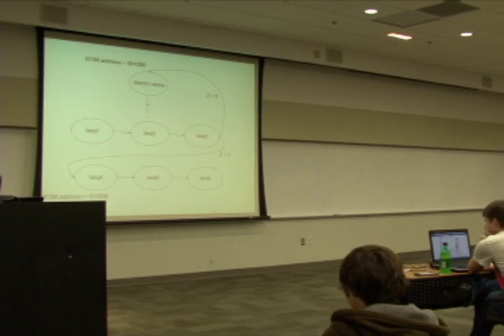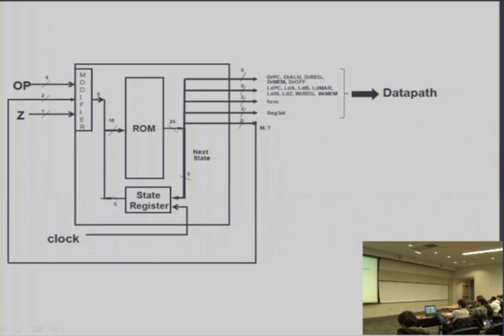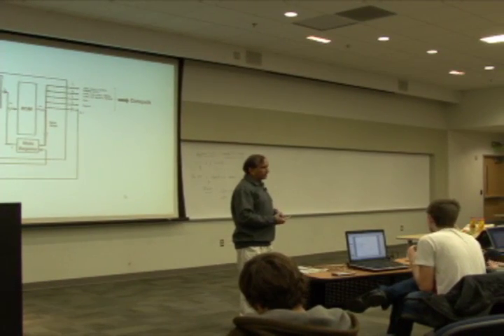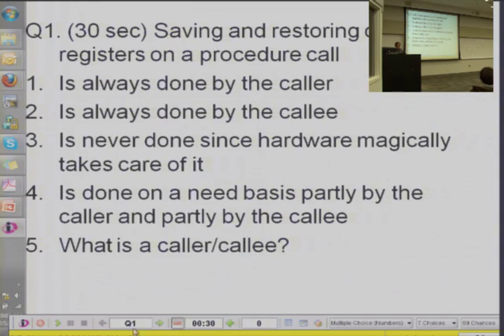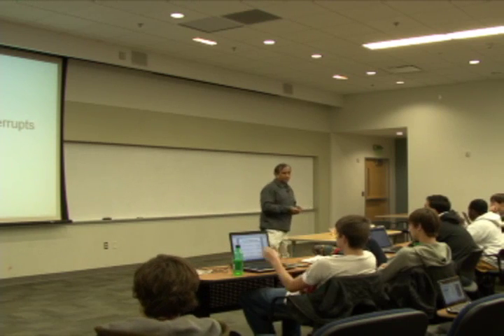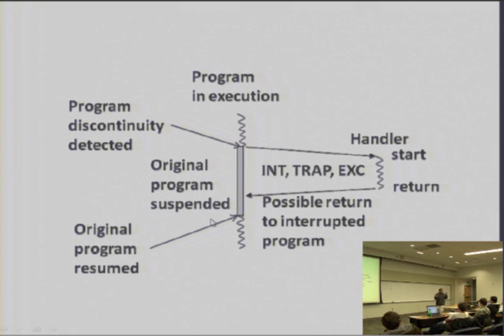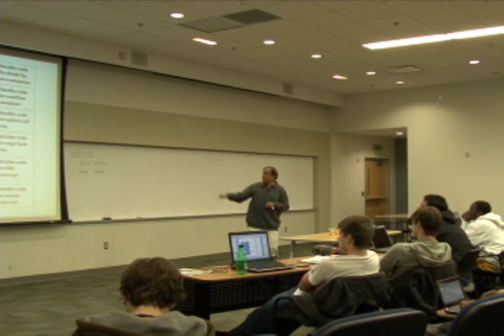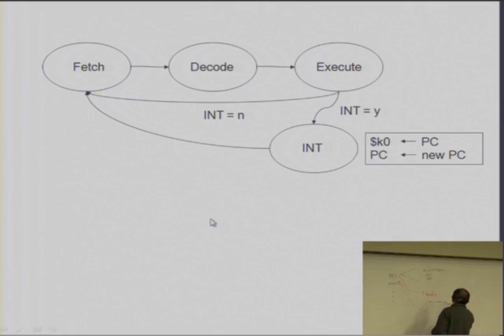Program Discontinuities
Control unit design and discussion of interrupts - CS 2200.